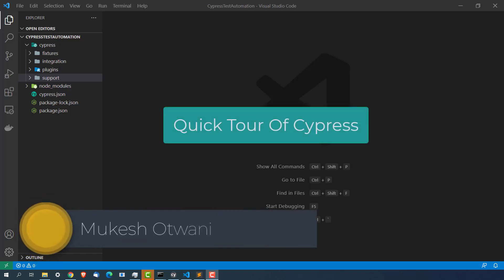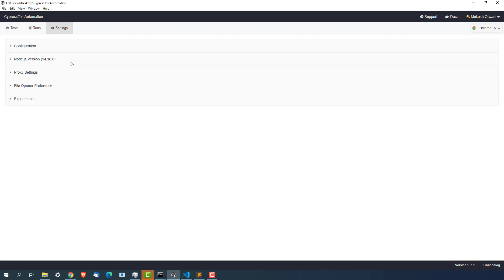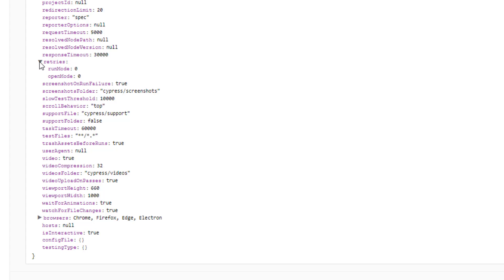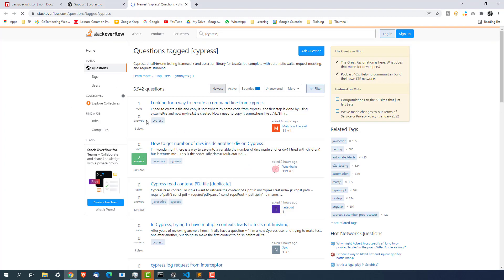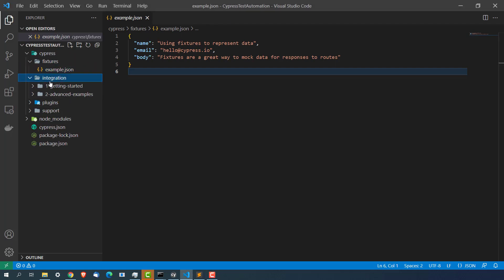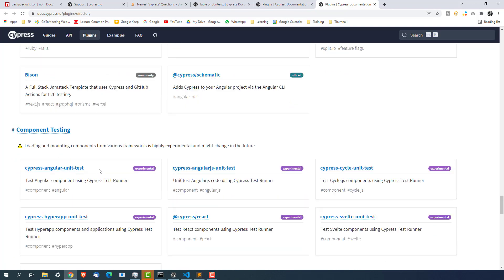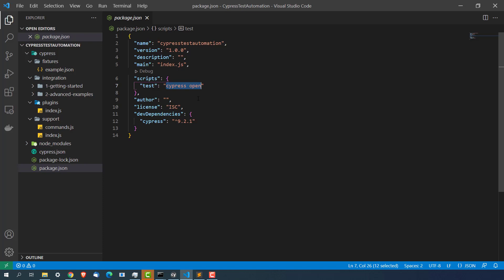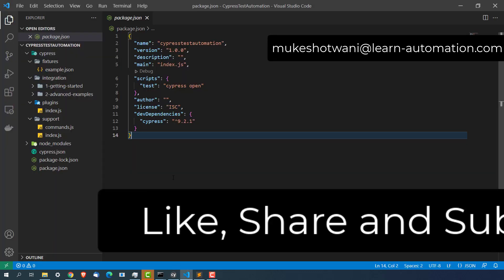#3 Quick Tour Of Cypress Test Runner and Folder Structure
In this video, I will show you all options,setting etc which cypress provides and we will also discuss cypress folder structure.